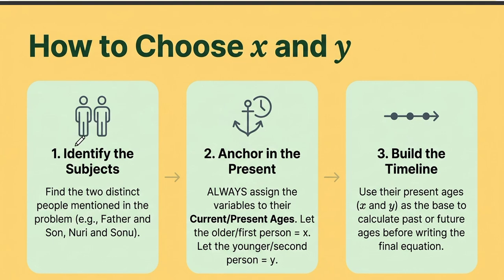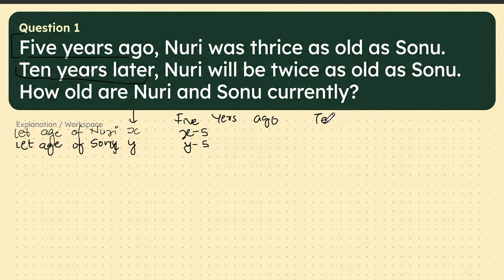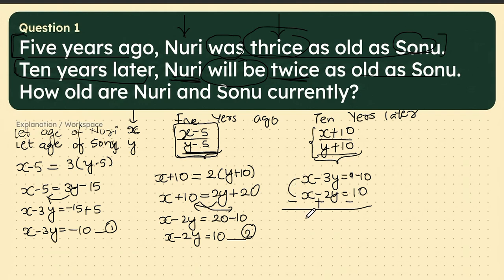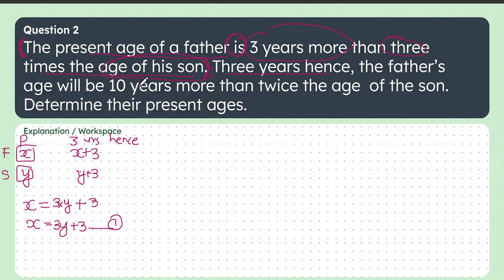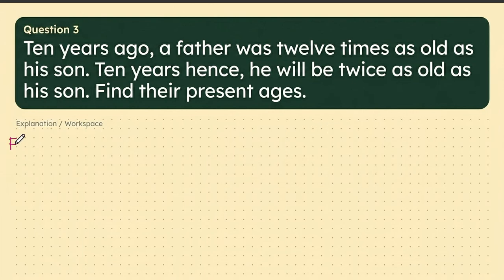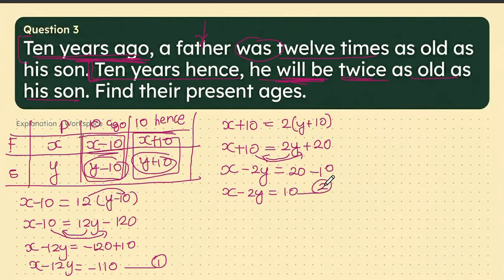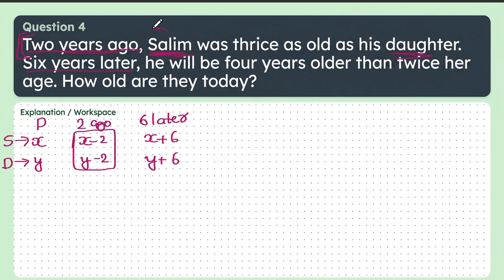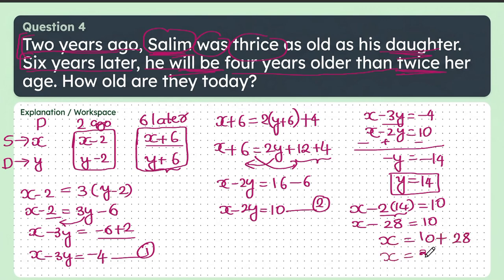Age Problems Made Easy: Class 10 Maths Step-by-Step📚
Struggling with age-related word problems in your math class? You aren't alone! In this video, we break down exactly how to translate those tricky word problems into simple, solvable equations.
Whether you're preparing for your upcoming board exams or just want to boost your confidence in algebra, this tutorial is designed for you. We take a step-by-step approach to ensure you never get confused by "past," "present," or "future" age scenarios again.
As shown in the thumbnail 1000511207.png, we focus on setting up the correct algebraic expressions so you can solve these problems with ease and accuracy.
 * How to identify key variables in age-related word problems.
 * The secret to converting word statements into mathematical equations.
 * Step-by-step walkthroughs to ensure you master the technique.
If you find this video helpful, make sure to hit the **LIKE** button, **SUBSCRIBE** to the channel, and turn on **NOTIFICATIONS** so you don’t miss out on more Class 10 Math tutorials!